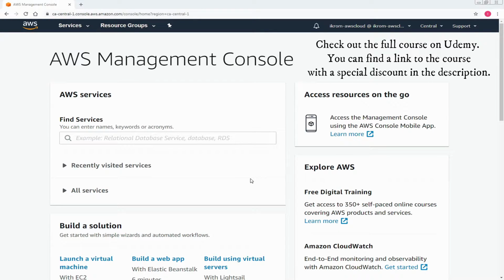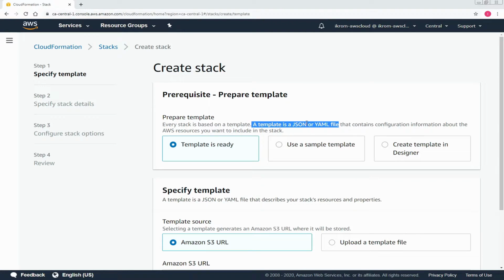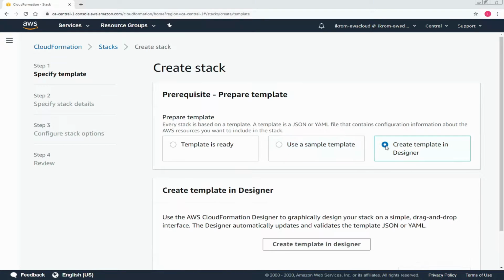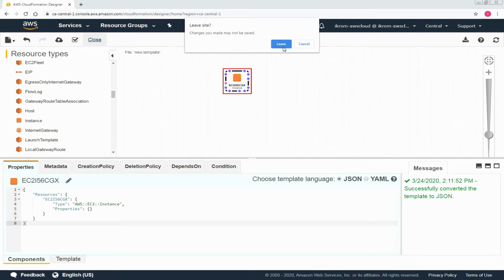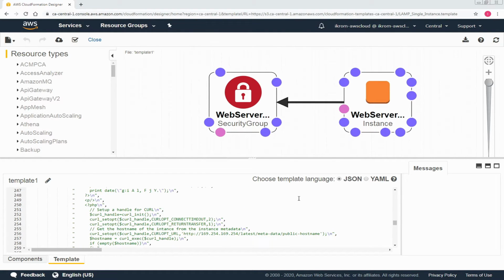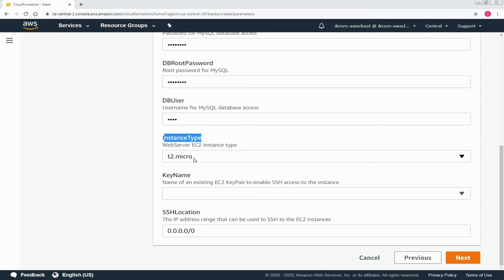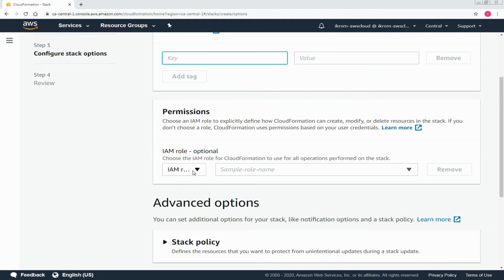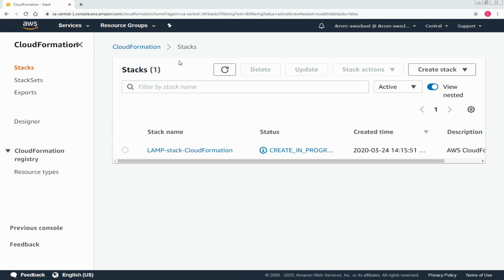AWS Certified Cloud Practitioner - Tutorial #29